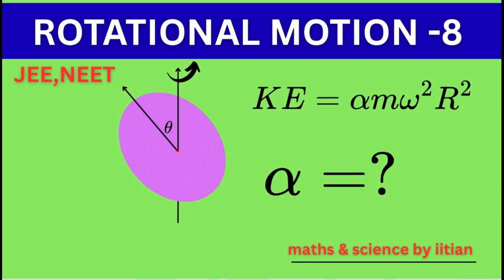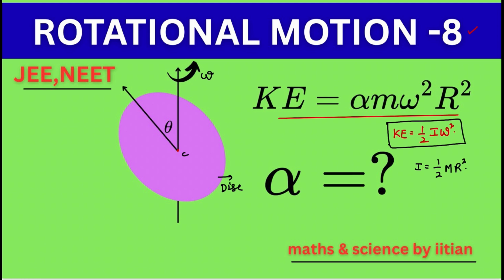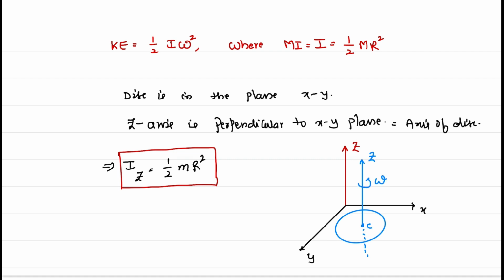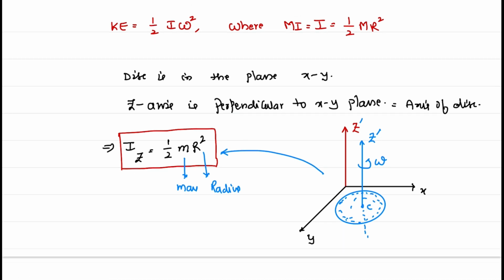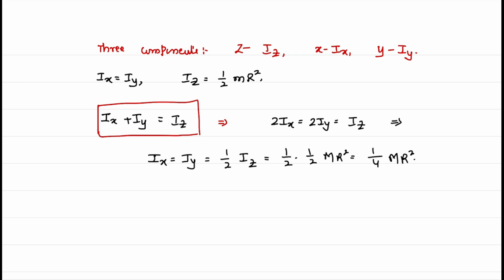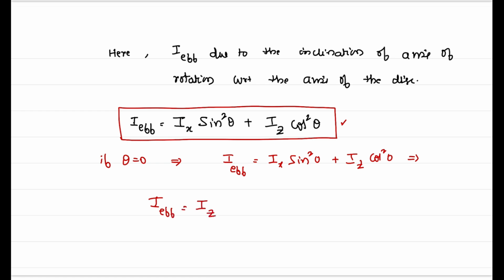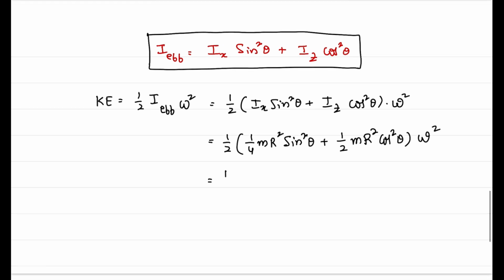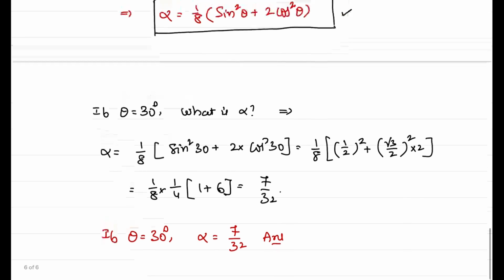🔥 Rotational Kinetic Energy of a Disc | Inclined Axis Trick by IITian | JEE NEET CSIR Physics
Learn from an IITIan about the rotational motion of discs about an inclined axis.

🚀 Master Rotational Kinetic Energy of a Disc on an Inclined Axis | JEE | NEET | CSIR Physics
Learn how to calculate the rotational kinetic energy of a disc rotating about an inclined axis with full conceptual clarity, shortcuts, and derivation—all explained by an IITian! This is a high-weightage topic for JEE Advanced, NEET Physics, and CSIR NET Physical Sciences.

🔍 In this video, you will learn:
✔️ Concept of inclined axis rotation for a disc
✔️ Derivation of K.E. = 7/32 [m(w^2)(R^2)]

✔️ Use of inertia tensor and angle-based moment of inertia
✔️ Tricks to solve such problems in 1 minute
✔️ Real exam-style questions explained step-by-step

NEET 2025 Physics Aspirants
CSIR NET Physical Science Candidates
Students preparing for Physics Olympiads and board exams
📚 Related Topics Covered:
Rotational Motion
Moment of Inertia
Rotation about Inclined Axis
Axis Transformation in Rigid Body Dynamics

💡 Pro Tip by IITian: This topic is often overlooked—but it's a scoring area in both rotational motion and rigid body dynamics. Master it and gain an edge!

📈 Watch till the end to test your concepts with a live quiz!